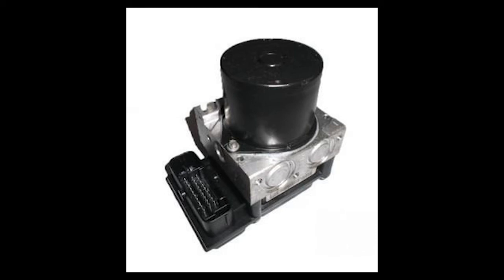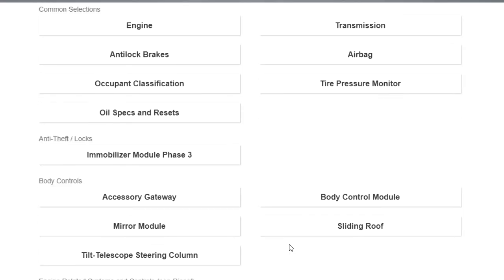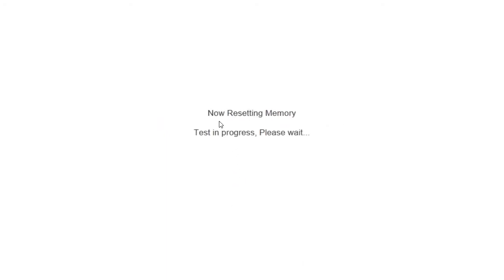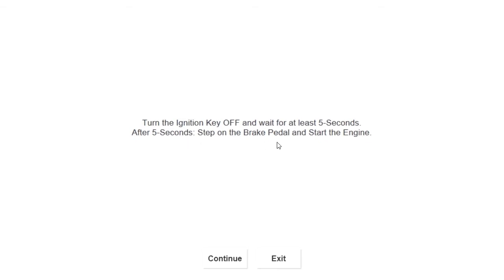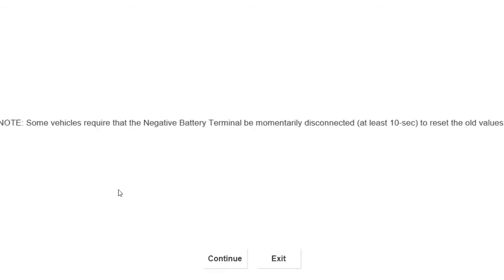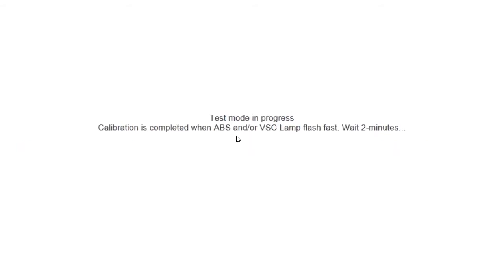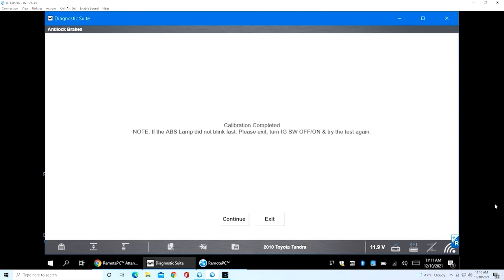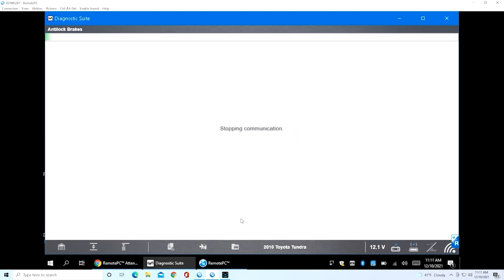Program abs Toyota, calibrate abs, steering sensor calibration, yaw rate, after alignment calibrat.